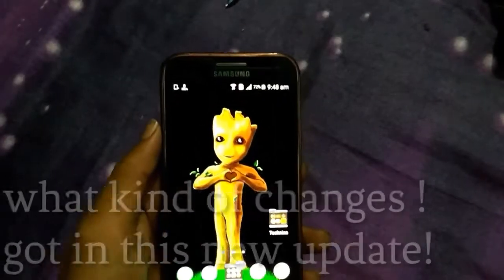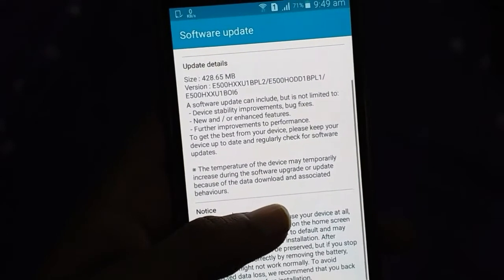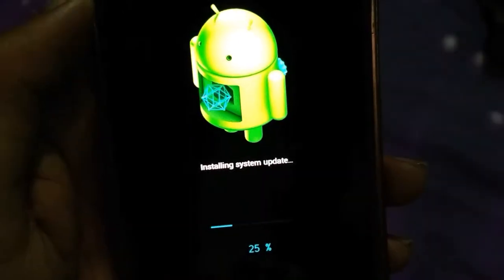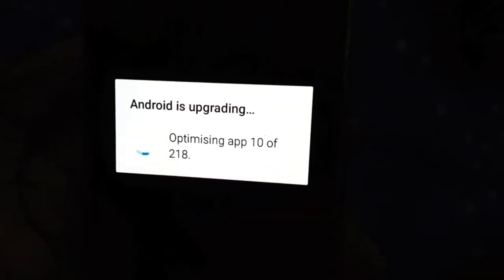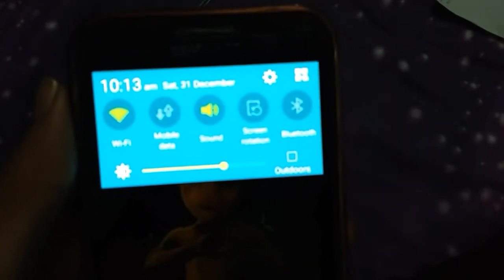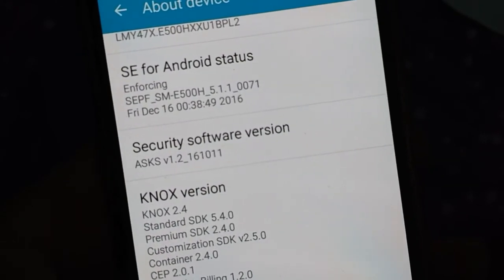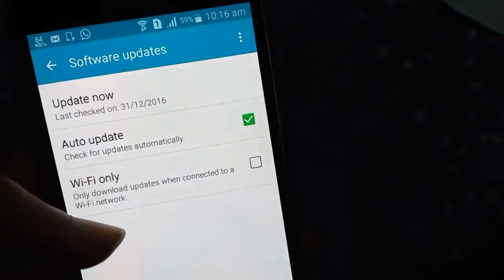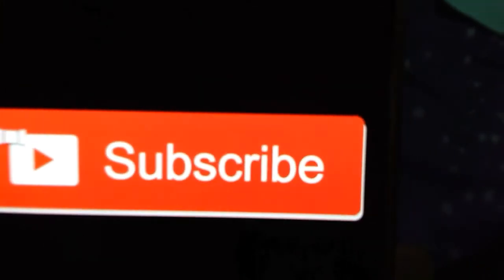Install Software Update | Update Of Samsung E5| How To Install software update In Samsung Devices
Hey guys in this video i will show you the software update installing in samsunggalaxy E5!

Software update, install software update  install android N & samsung phones update ☺☺☺